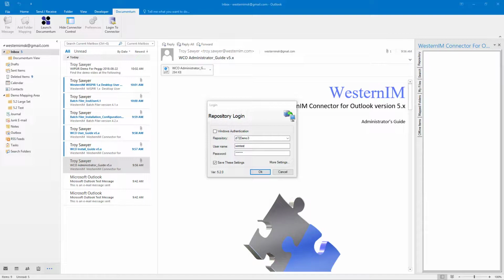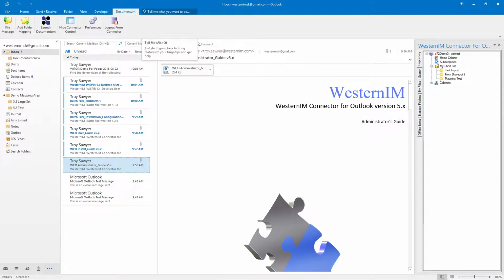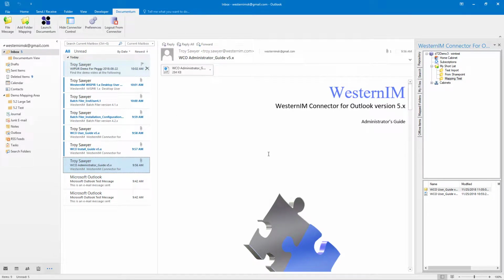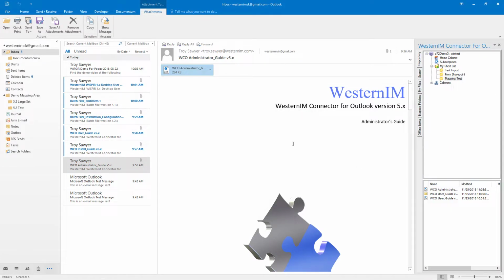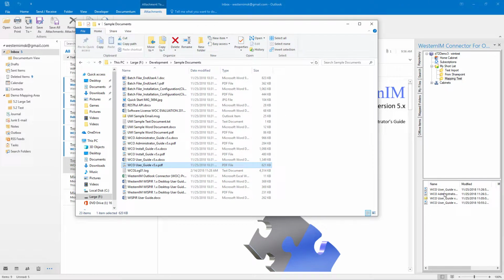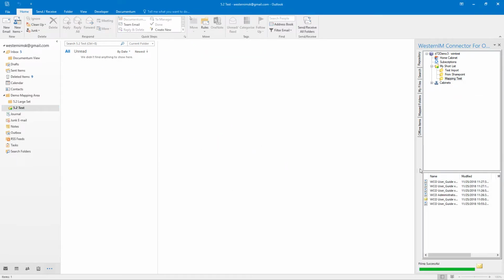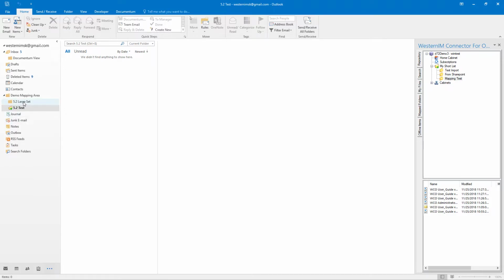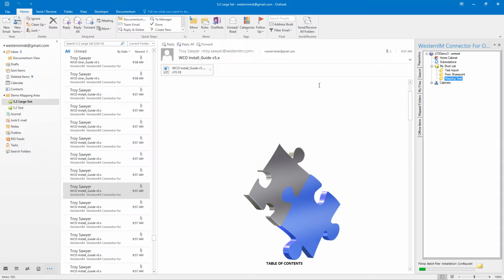Documentum - WesternIM Connector For Outlook 5 2 Updates and Features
Welcome to WesternIM Connector For Outlook 5.2.

Inline Email Viewing - Directly from your Documentum Repository

Electronic Document Management - Support for direct document filing through attachment drag and drop, Windows documents and Outlook electronic document representations.

Mapped Folder Improvements - As we bring on new users, handling large amounts of back filing through mapped folders.